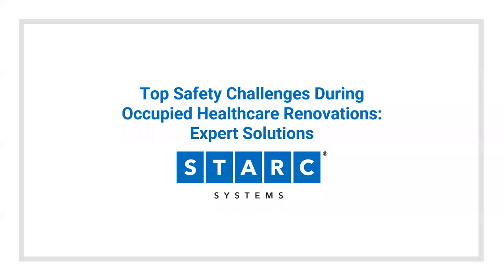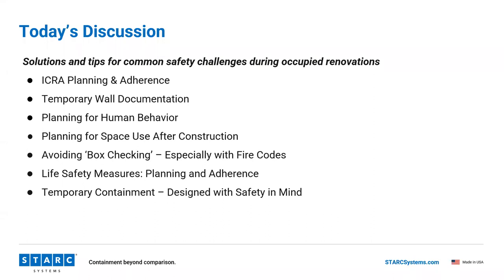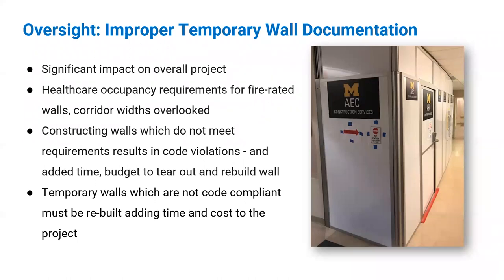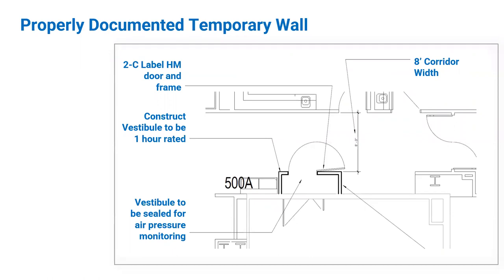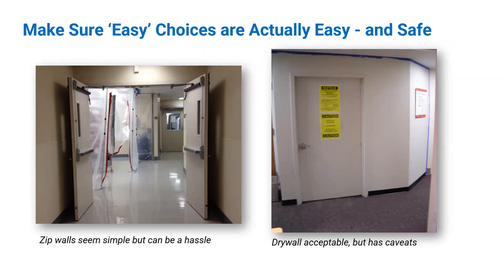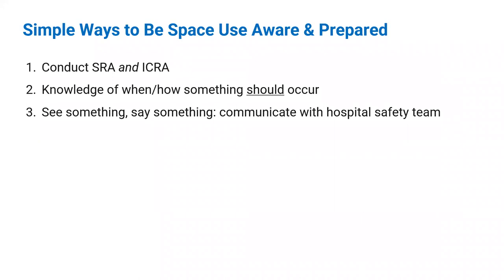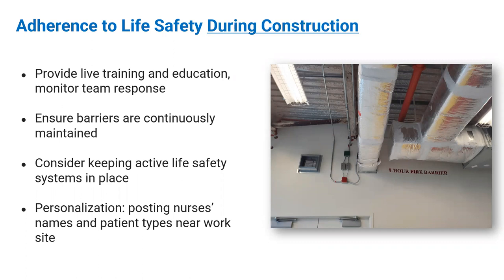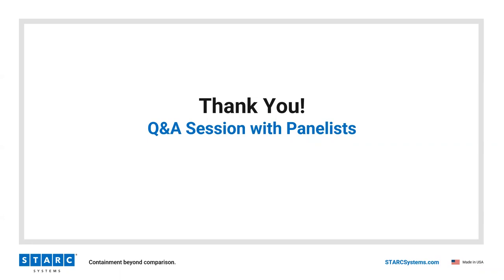Expert Solutions for Top Safety Challenges During Occupied Healthcare Renovations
We recently gathered an exceptional panel of healthcare construction safety professionals for a discussion about common challenges during occupied healthcare renovations. The panel provided meaningful advice for tackling a variety of safety challenges pulled from both their experience and from our customers’ field notes. The video covers 3 challenges:
- Challenge 1: Overlooking a proactive, collaborative ICRA
- Challenge 2: Not planning for human behavior
- Challenge 3: Improper temporary wall documentation